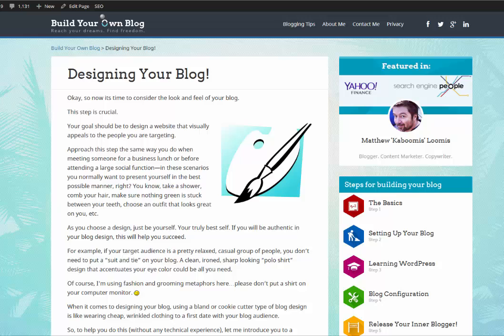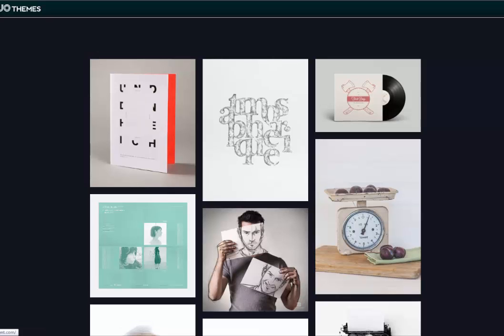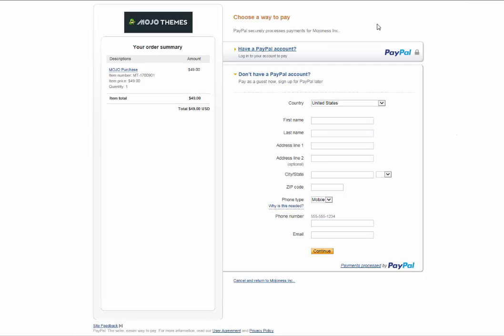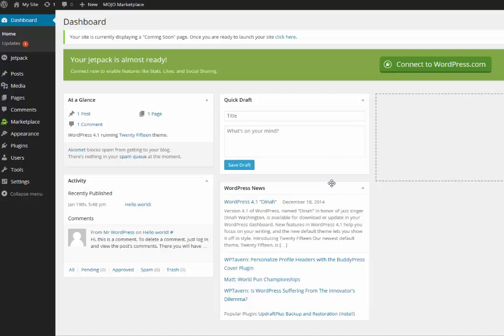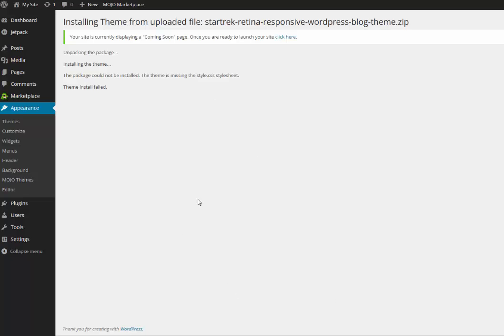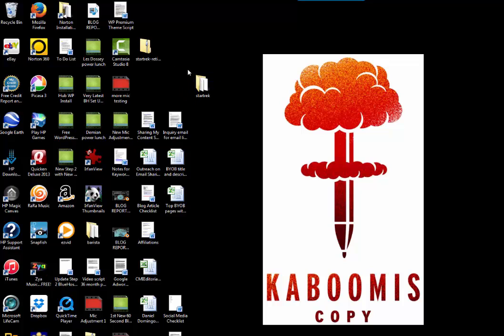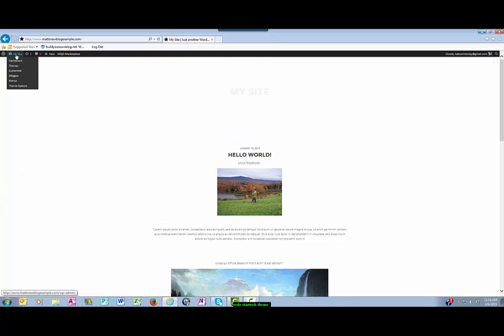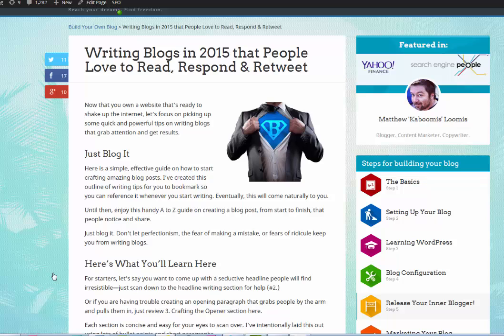How to Install a Premium WordPress Theme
Visit this page to learn more on Designing Your Blog to Look Attractive, Unique & Highly Functional